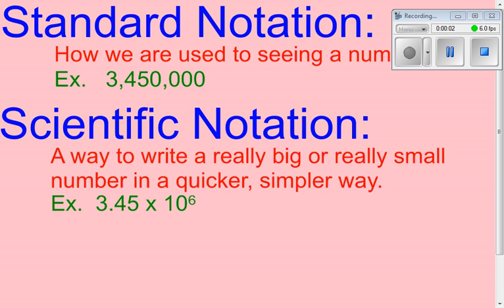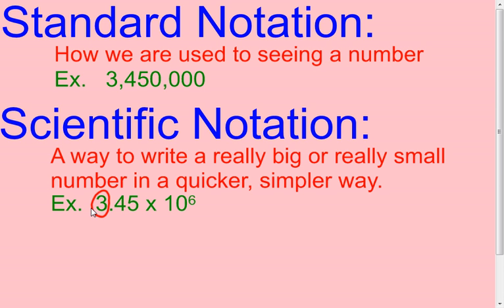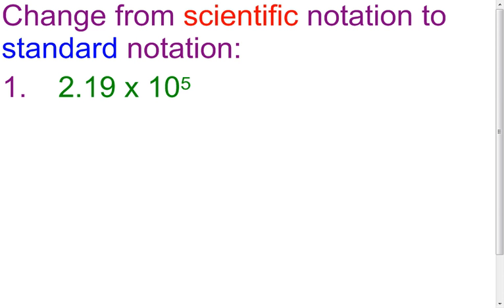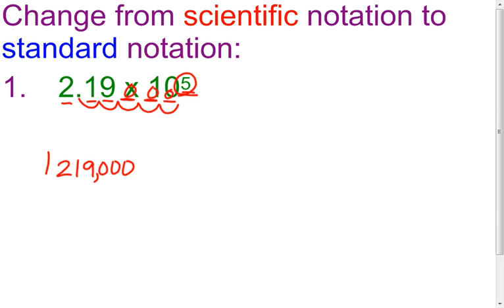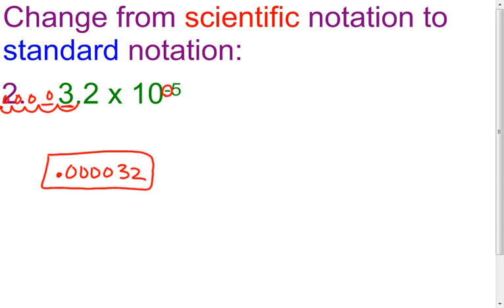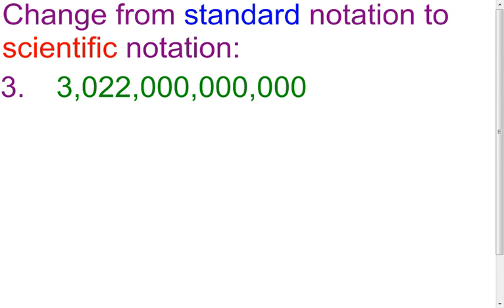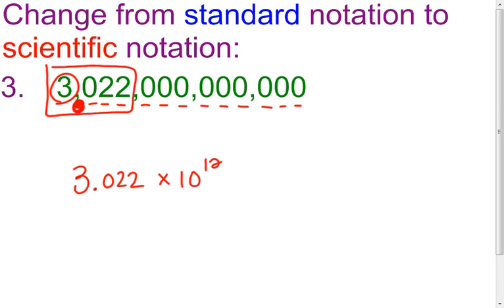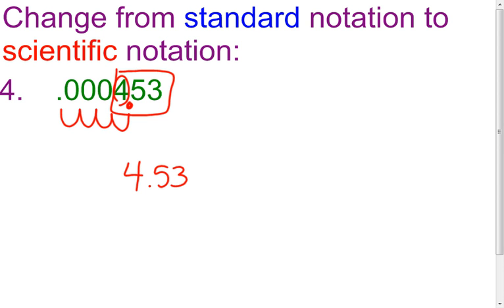8 3 A Converting Between Scientific Notation and Standard Notation